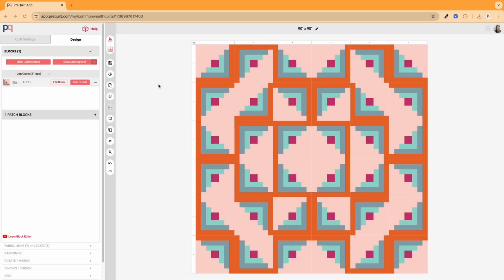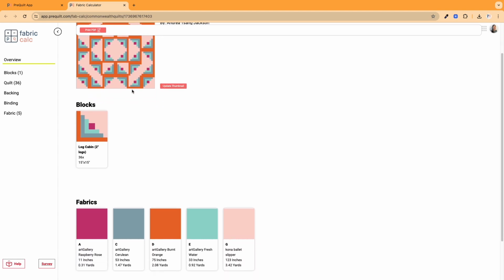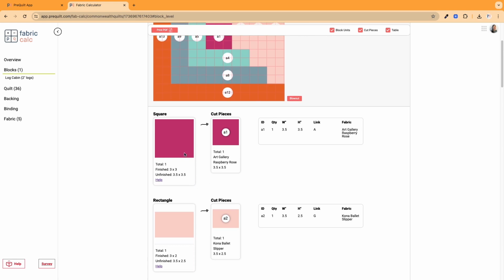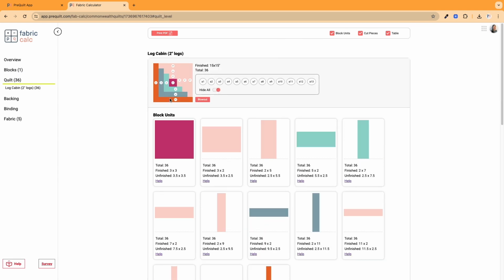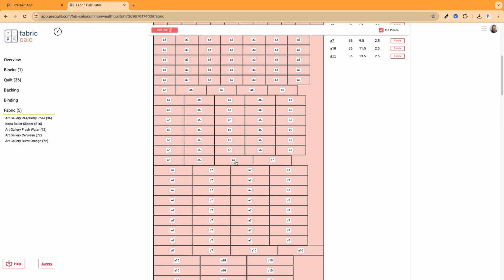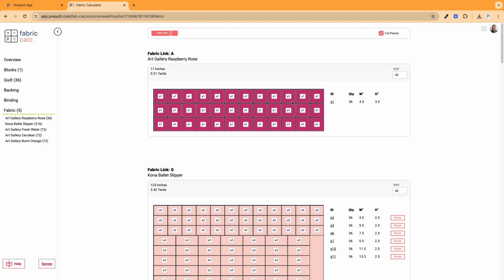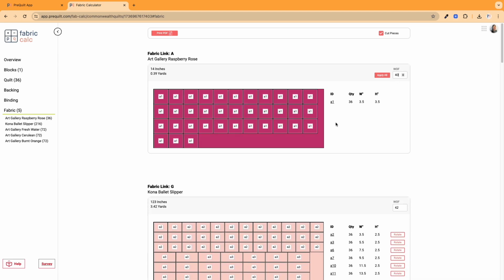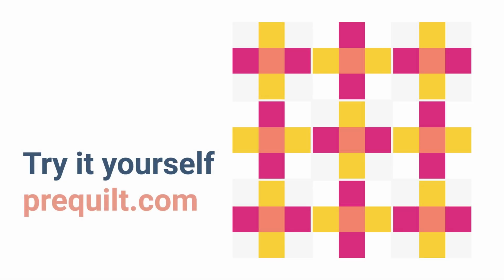Quilting Book AddOn: Fabric Calculator Available for DIY Quilts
Andrea Tsang Jackson’s second book invites you on a journey to explore your creativity and quilting practice. Five essays address five aspects of quilting practice, followed by five Quests that allow to you explore ideas and techniques through your own unique lens.

And we're excited to announce that we've collaborated with Andrea with an exclusive AddOn for her quilt quests in the book.

In this video, you'll learn how to use the PreQuilt Fabric Calculator to get yardage and cutting recommendations for your fabric so that you can make your quilt!